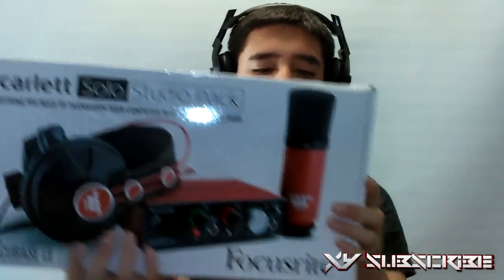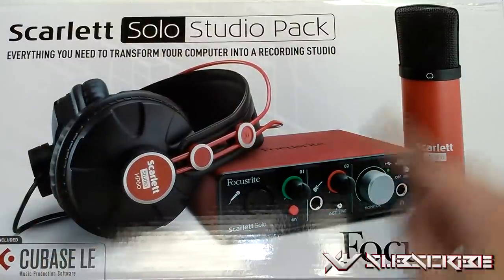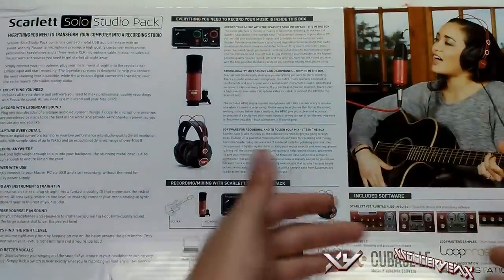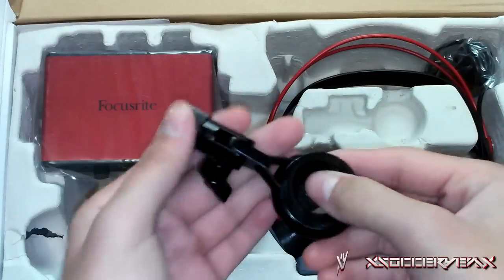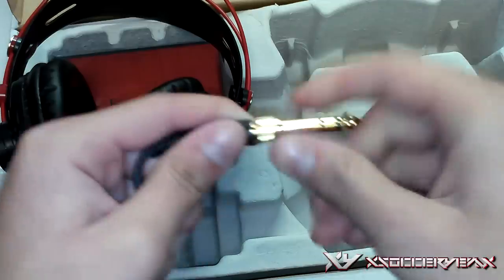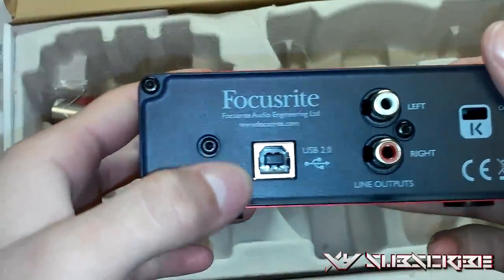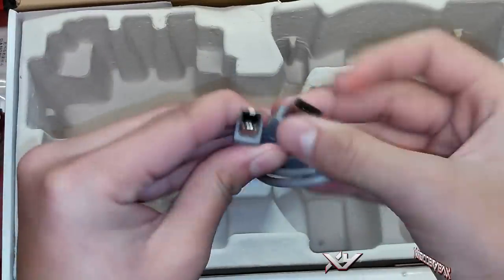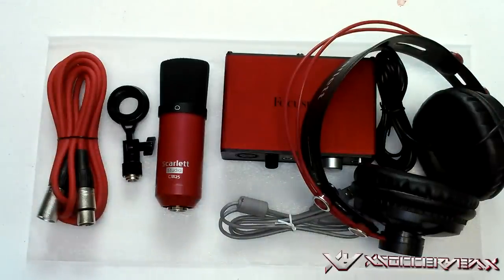Unboxing: Focusrite Scarlett Solo Studio Pack (1st Gen)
The Focusrite Scarlett Solo Studio Pack is a great bundle and comes with everything you need to get started

===Social Media===
Have a Facebook?

===Tags Used===